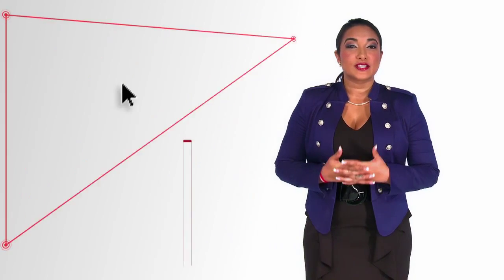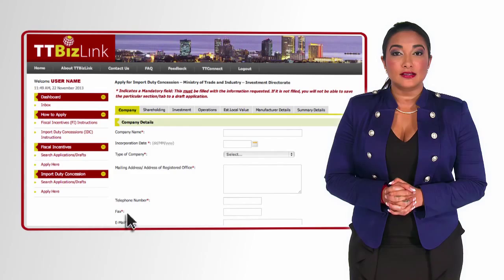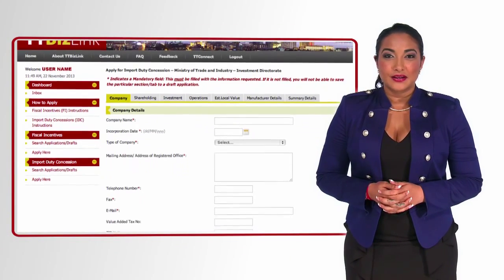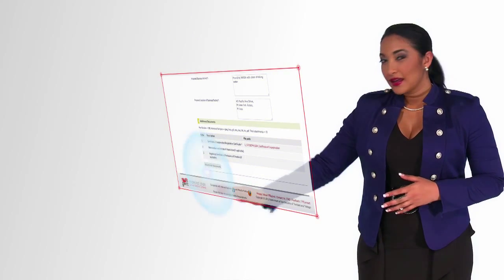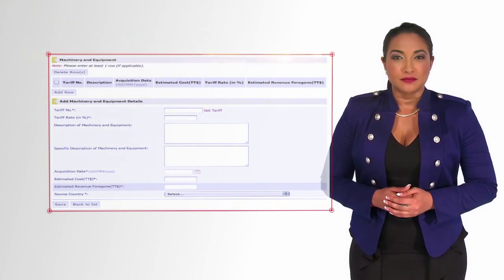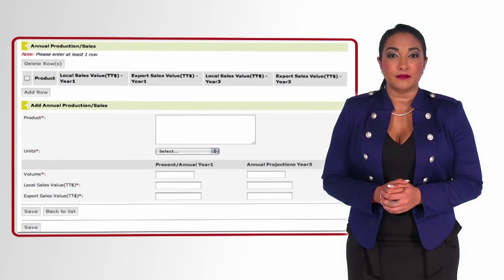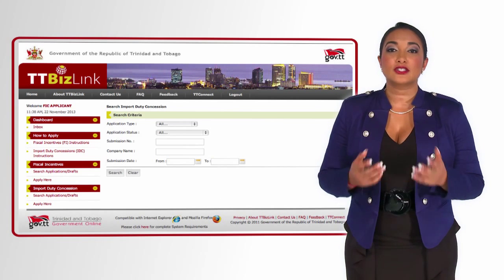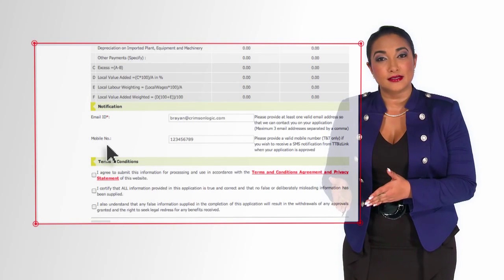TTBizLink MTI Import Duty Concession Training Video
The Ministry of Trade, Industry, Investment and Communications (MTIIC), through this service, allows companies seeking IDCs to complete the necessary application forms and upload supporting documents online. All applications are then processed electronically by the MTIIC with dynamic feedback provided to the applicant as required